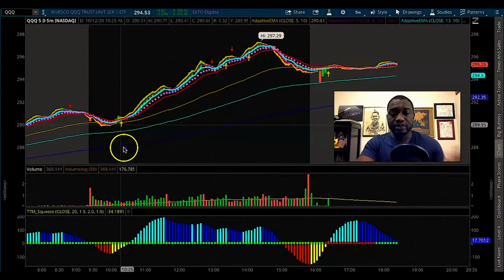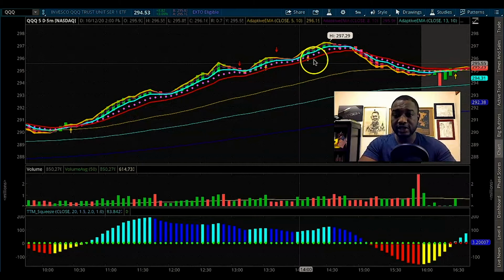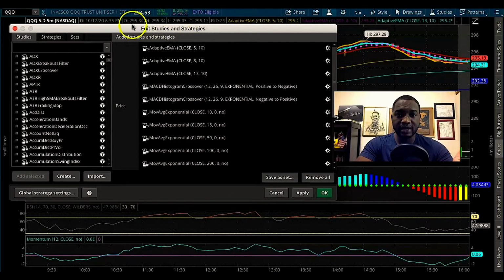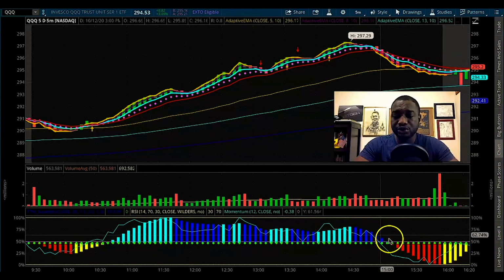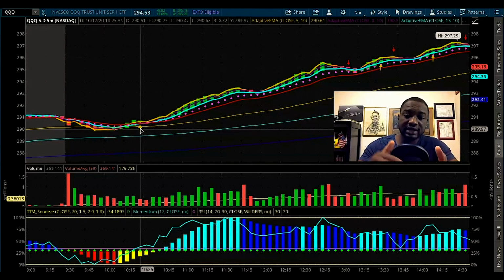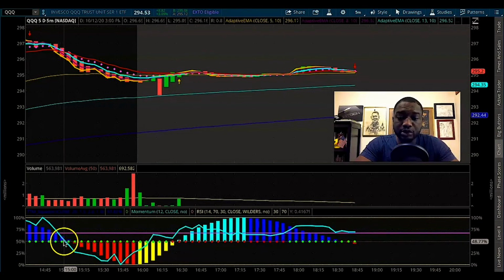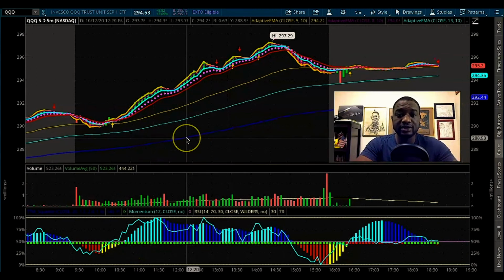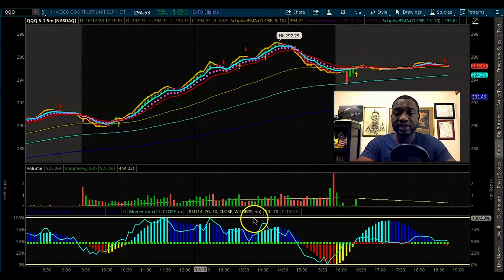Understanding RSI & Momentum | For Intermediate to advanced Traders | Lesson 7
In this Video, i show you how i use RSI & Momentum indicator to help improve my trading.   I also go into more details of why i use it and how i use it.  Understanding RSI & Momentum | For Intermediate to advanced Traders is part of a Video tutorial series that i am planing on releasing on how i use different trading tools and how they have helped better my trading and crate a trading system.  Looking forward to sharing that with you step by step.

**How to load a Shared Thinkorswim Chart | The Best TOS Chart Set up**
End

Timestamp
0:00 Intro - Video Overview.
0:59 What we covered on Lesson 4 and how to add a RSI & Momentum indicator
2:04 This Video is for Intermediate to Advanced level.
3:48 Recap on how to use the chart and set up.
6:55 How to add and edit the RSI & Momentum indicator.
9:45 How to use the Indicators.
21:45 Thanks for watching, give me a like and please to the channel.

***Resources and Credit
RSI